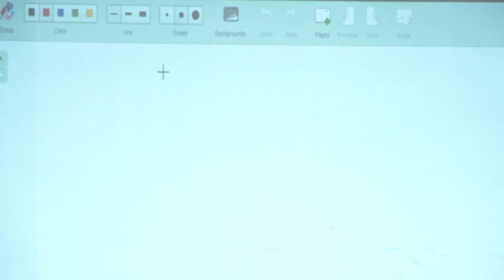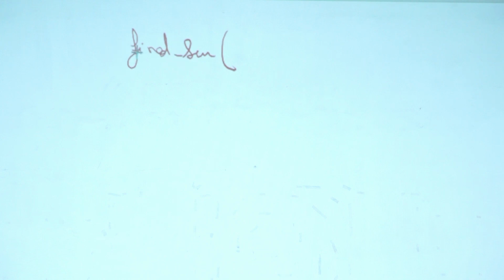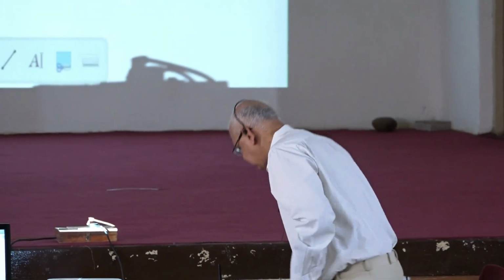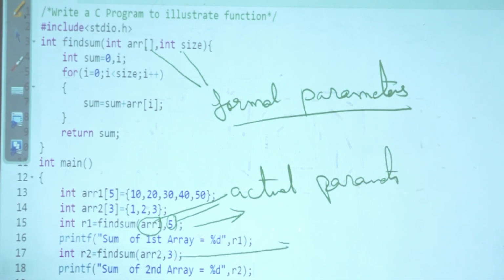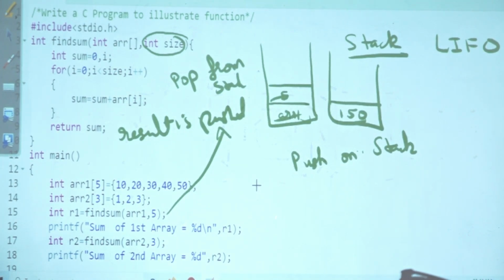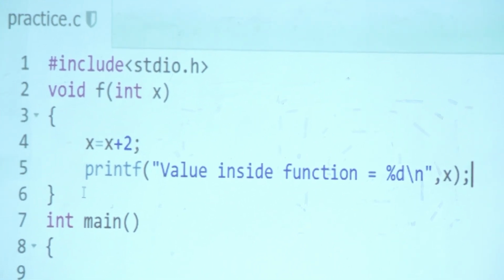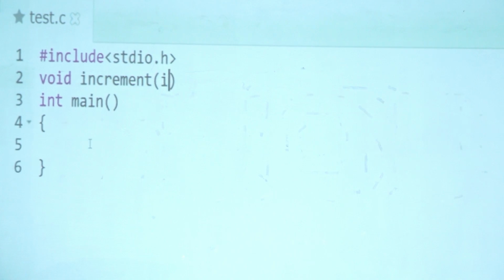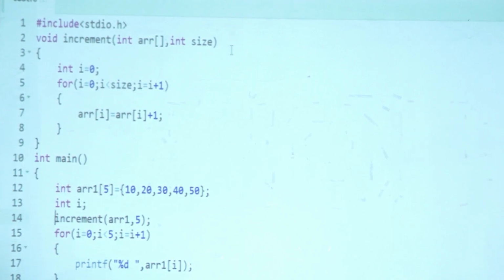C - Functions Introduction